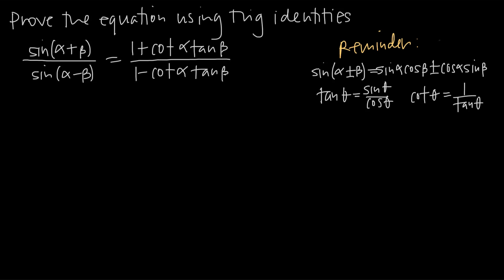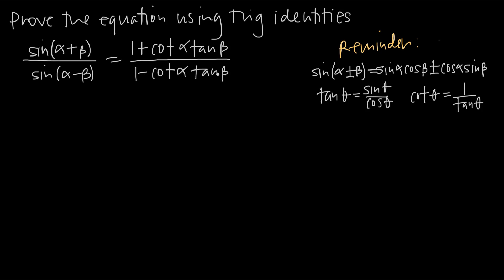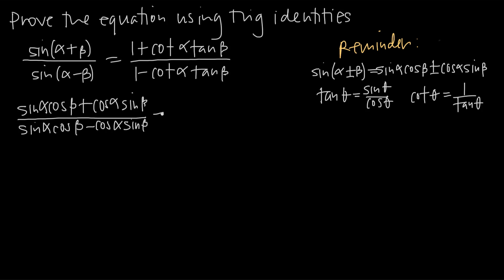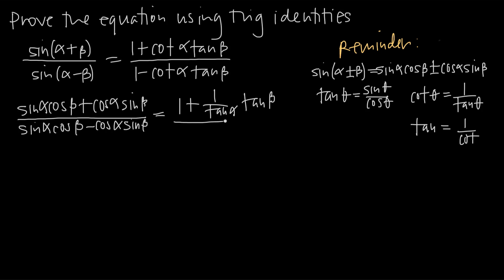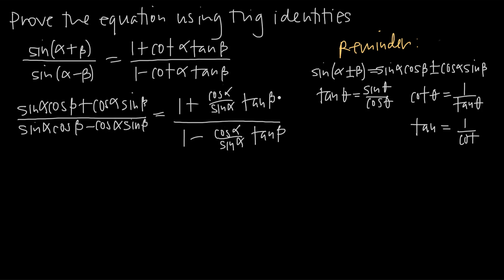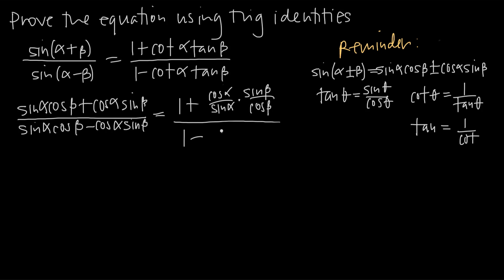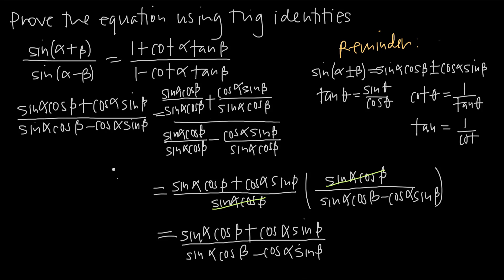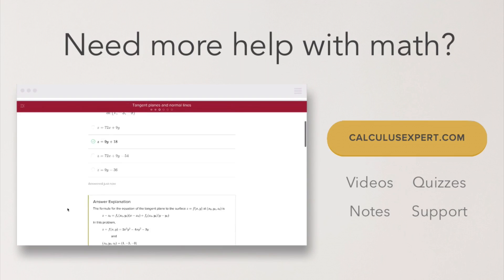How do you use trig identities to prove an equation?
These problems are all about manipulating values with trig identities, and showing that the right-hand side is equal to the left-hand side.

More than anything, this takes practice. You'll need to be comfortable with quotient identities, sum-difference identities, even-odd identities, etc. All of these could come into play when you're moving pieces around on the left or right side. But no matter what you use, you'll want to keep making adjustments on the right and on the left until you start to see how the sides could be equal to one another.